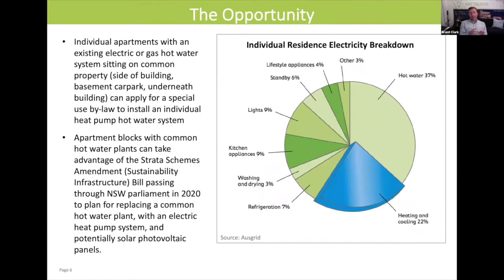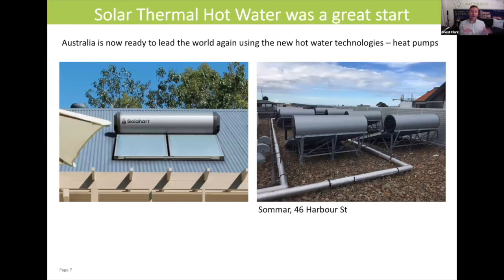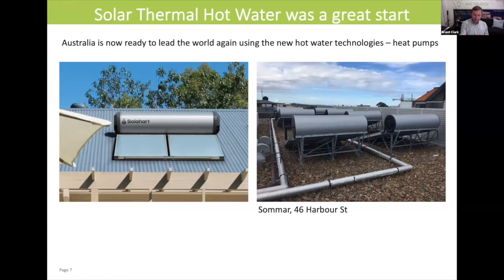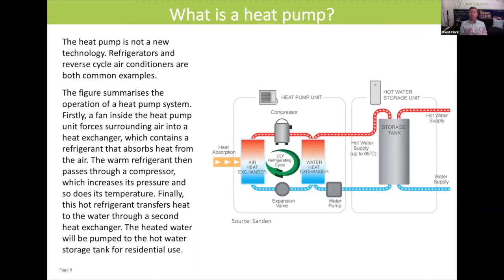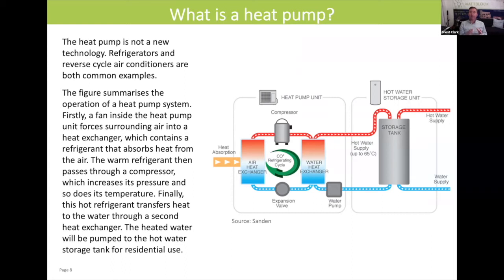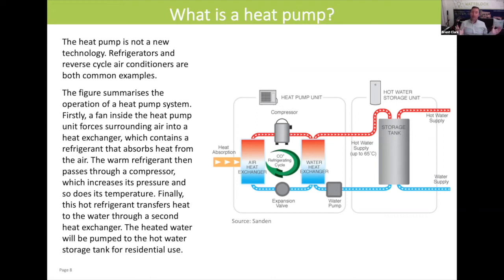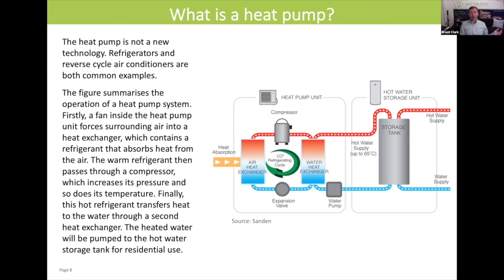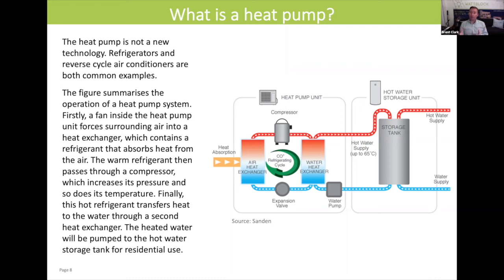Hot water, solar thermal and heat pumps for strata apartment buildings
How much is spent on hot water, why solar thermal was great and heat pumps are even better.